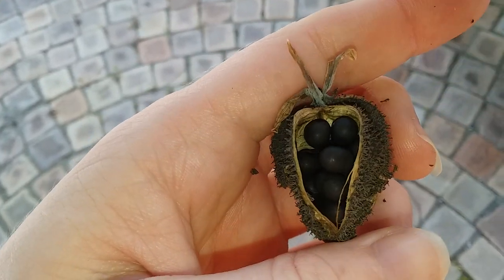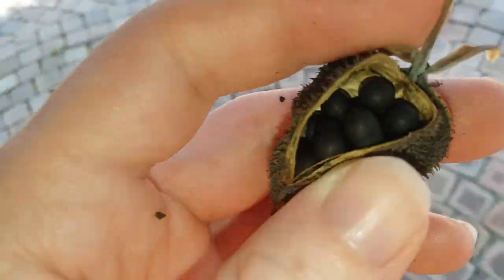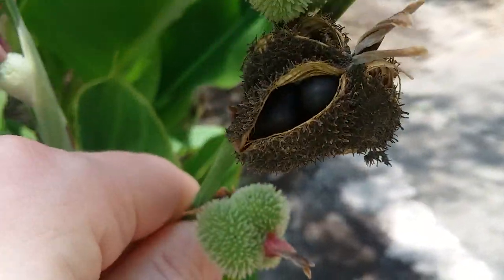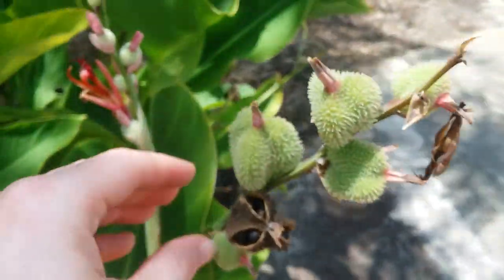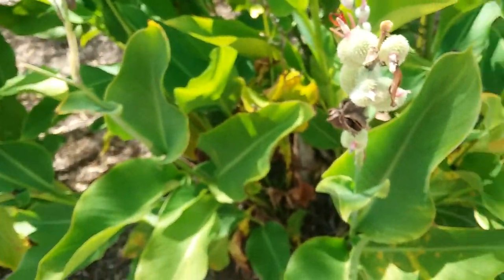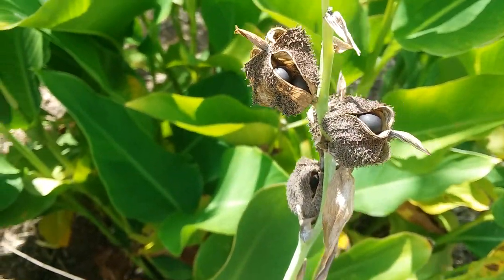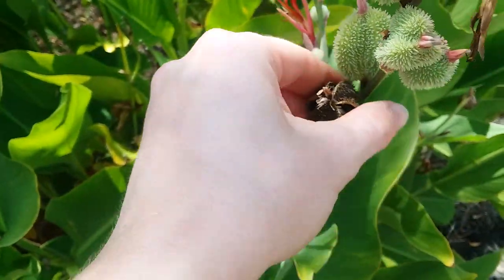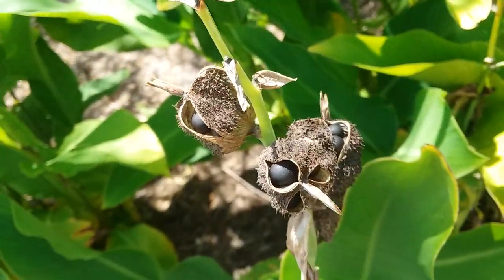July 9th 2023 canna indica canna lily seed collection